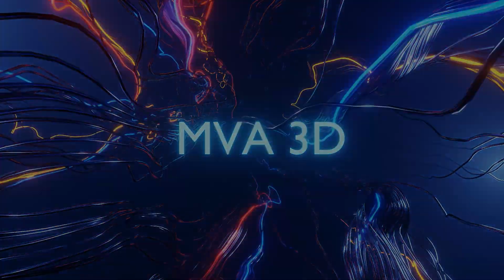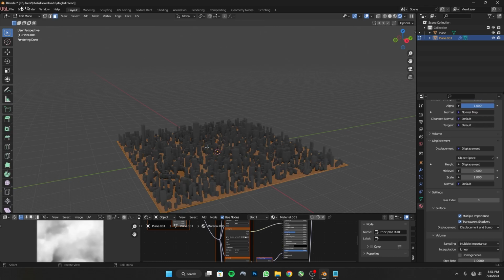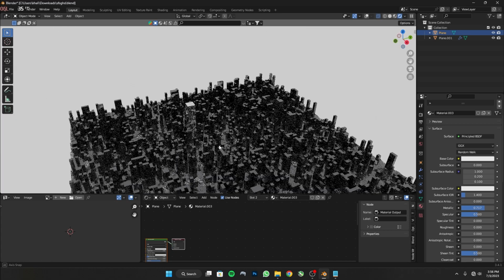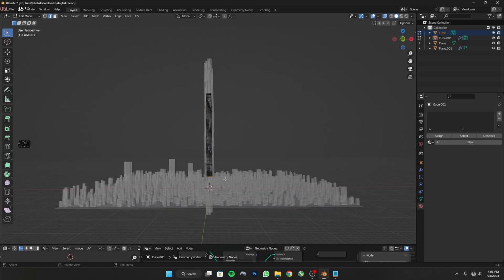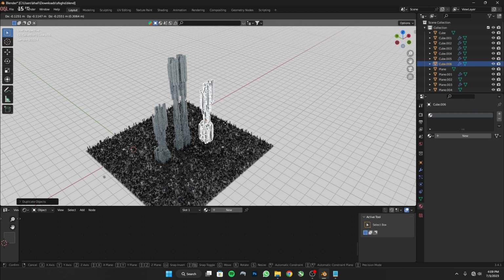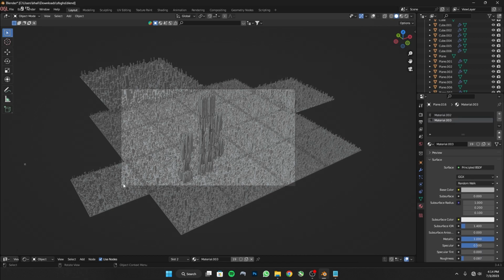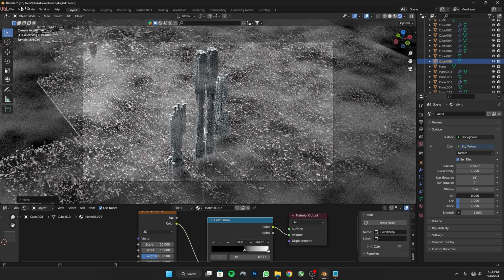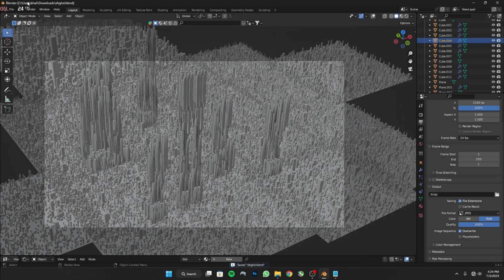Blender - Create this amazing huge Sci-fi city in Blender (Blender beginners tutorial)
So today we are going to create this huge Sci-fi city in Blender in less than 30 minutes